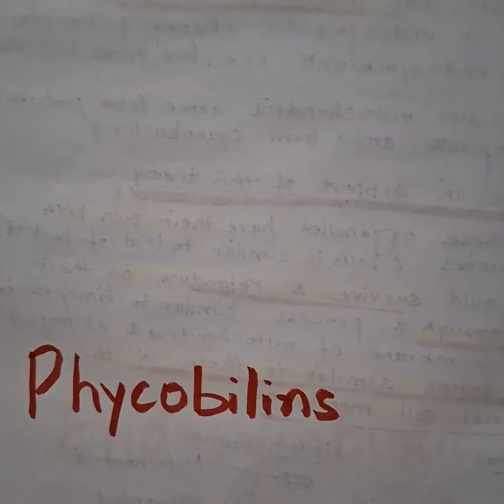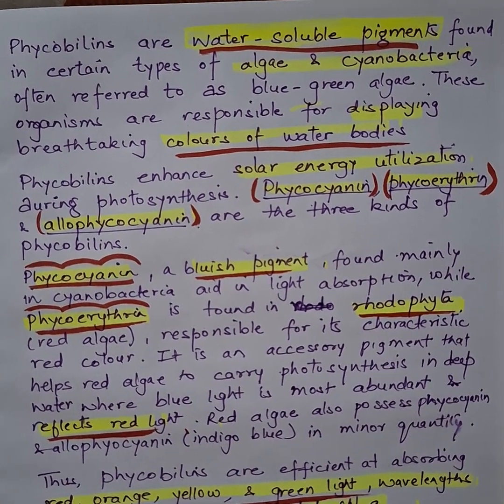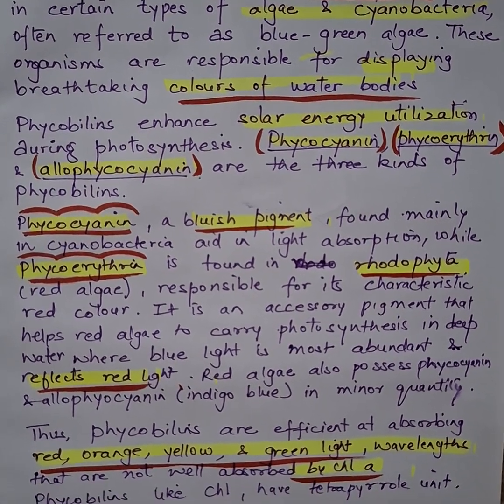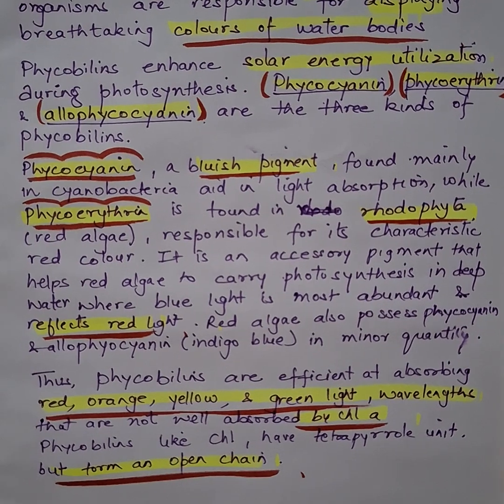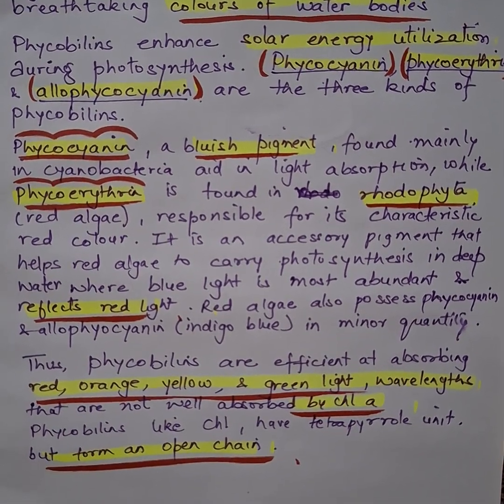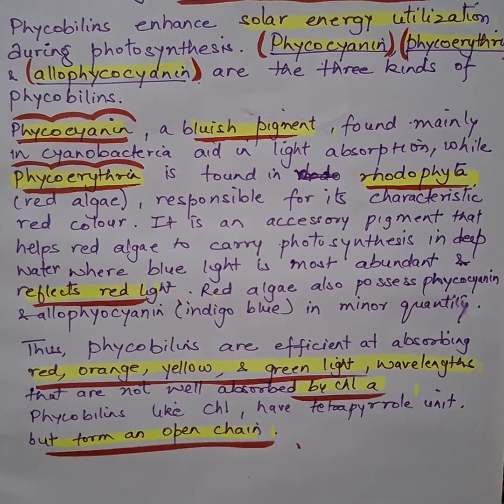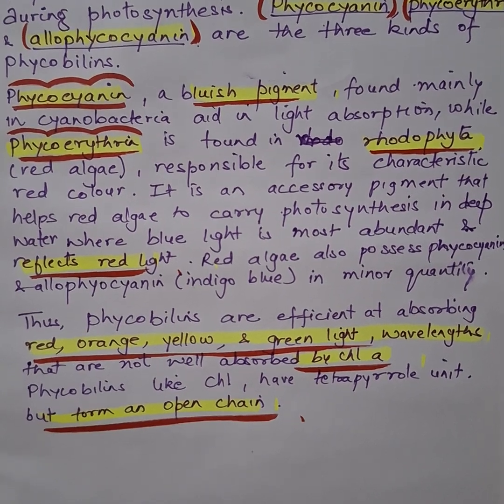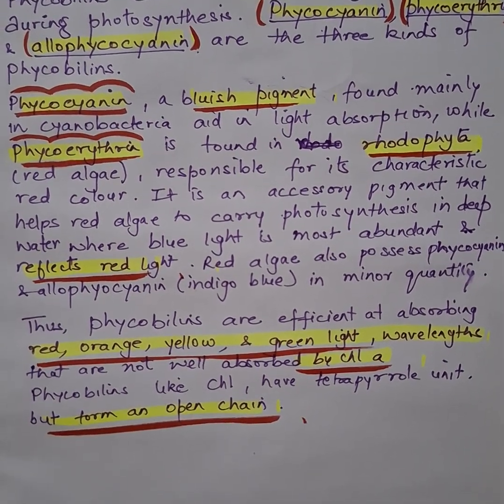Phycobilins: vibrant colours reshaping nature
In this captivating video, we embark on a mesmerizing journey into the intriguing realm of phycobilins – nature's vibrant pigments that breathe life into many awe-inspiring organisms. These pigments not only provide aesthetic beauty but also serve essential functions. During our expedition, we will explore the significance of phycobilins in photosynthesis, their role in absorbing specific wavelengths of light, and how they enhance the efficiency of energy transfer within cells.